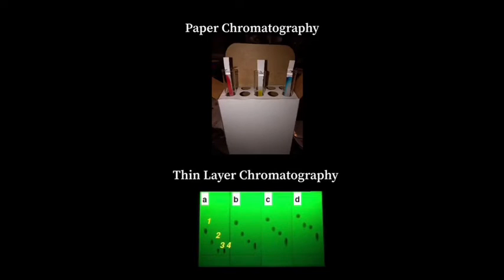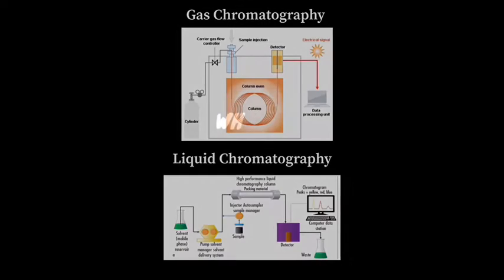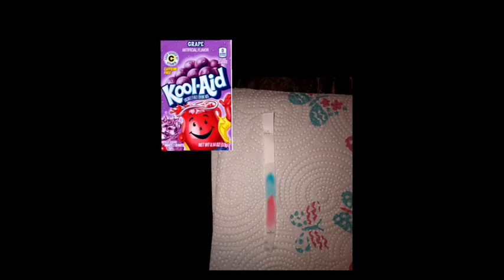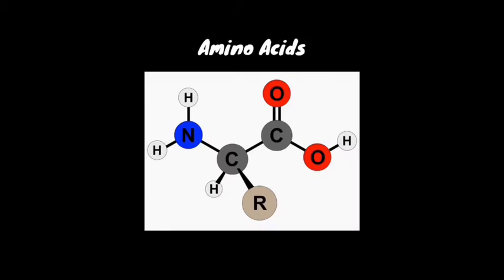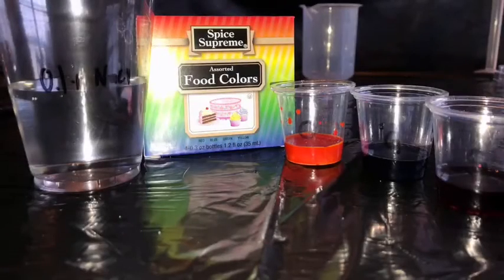Organic Chemistry at Home: Devan Stoeling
The Fundamentals of Chromatography